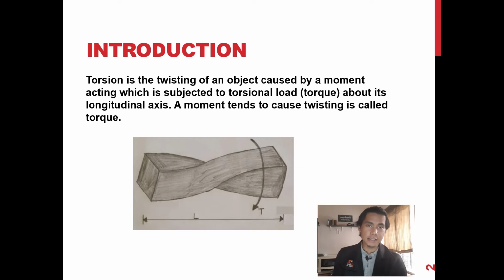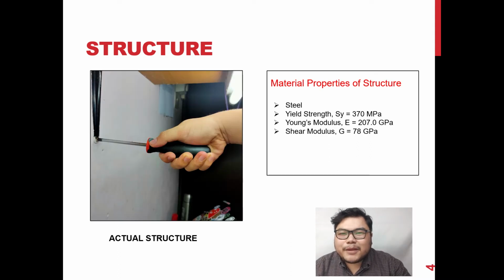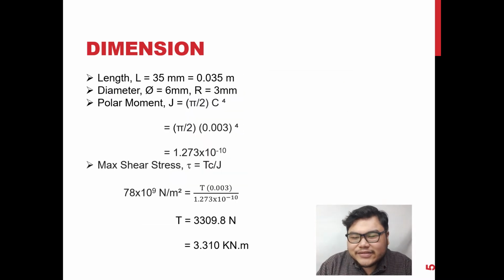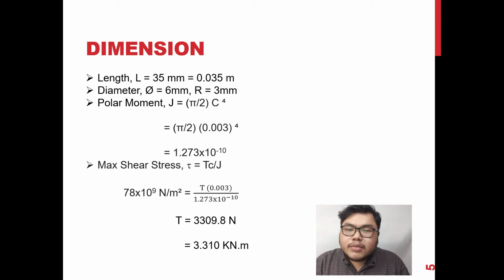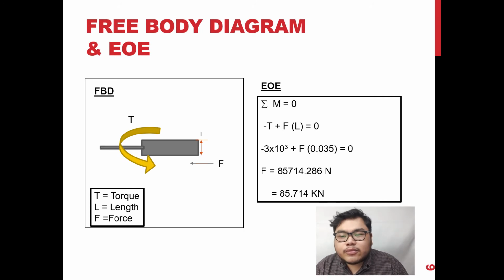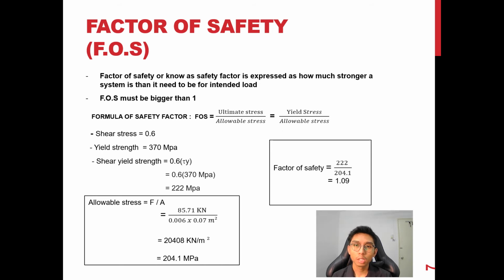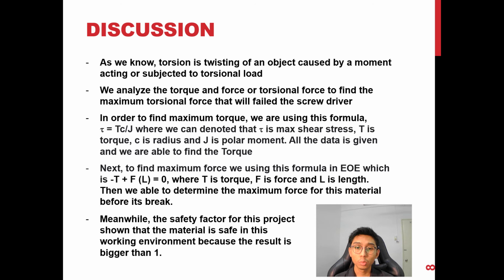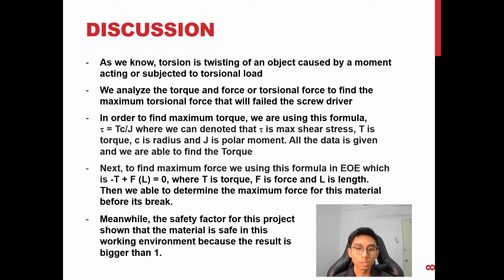Solid Mechanics Mini Project : TORSIONAL LOADINGS EVALUATION FROM ACTUAL STRUCTURE (GROUP PROJECT)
Hello, we are Bmmh students from UTeM, and this is our submission for mini project which is (Torsional Loadings Evaluation of Screwdriver) for BMMM2303 SOLID MECHANICS.
Group Members:
1) Muhammad Aiman Haiqal bin Wira (B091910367)
2) Muhammad Akmal Md Noor (B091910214)
3) Muhammad Adib bin Mohd Noor Adnan (B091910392)

2020/21